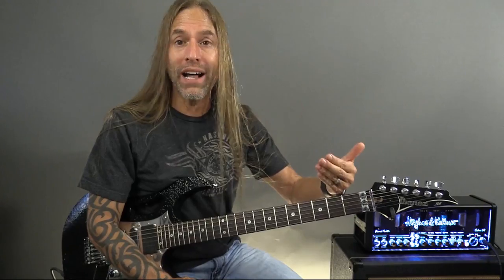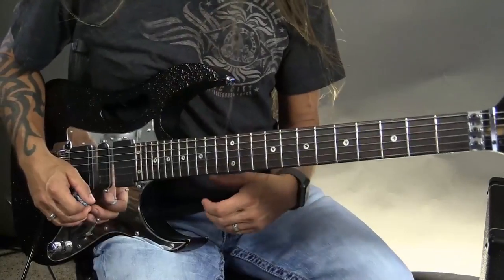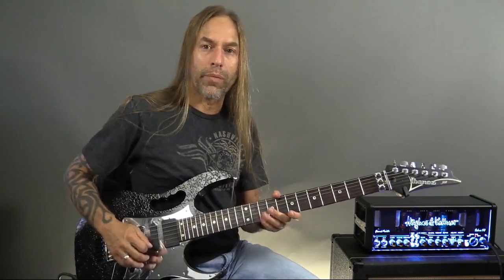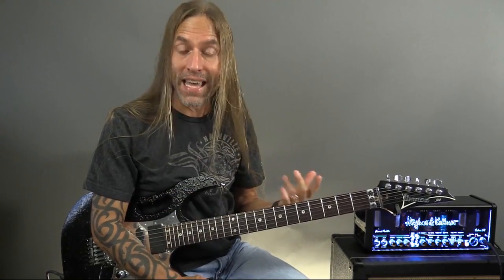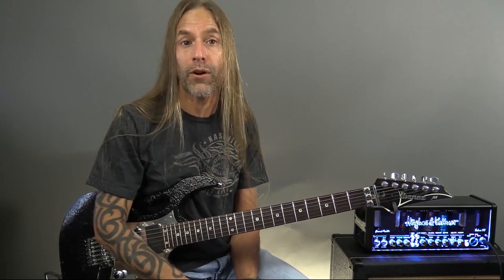How To Use "Escape Routes" When You Solo | GuitarZoom.com